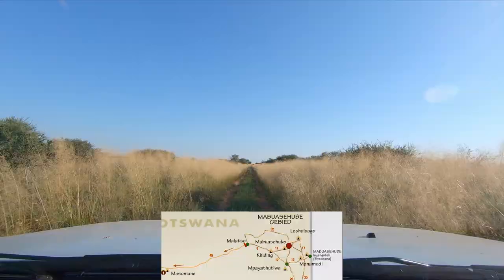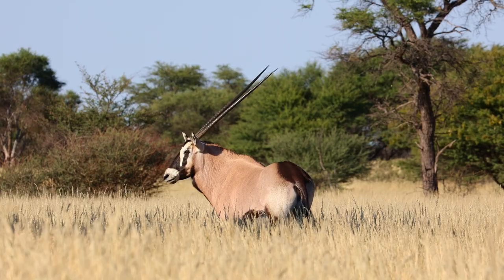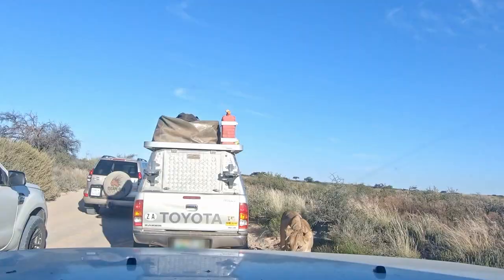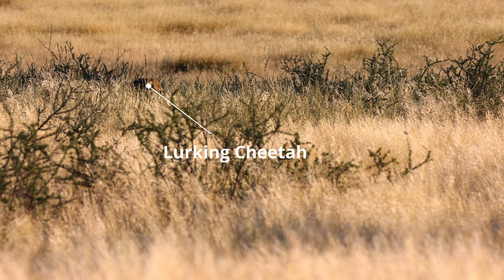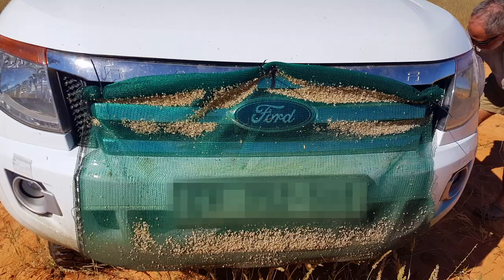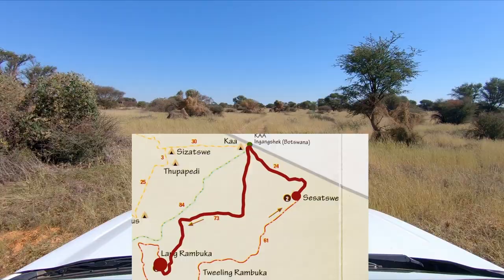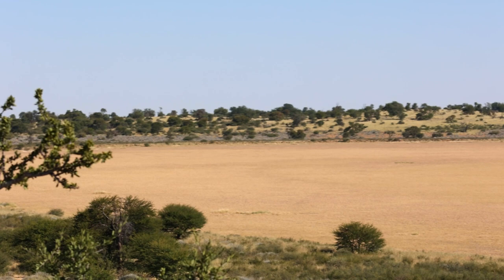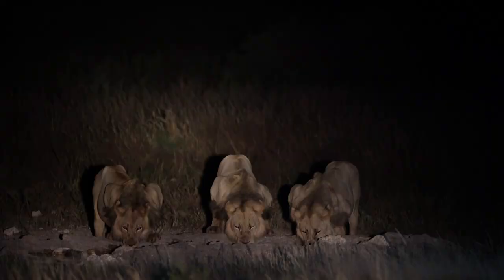Kgalagadi: What are the wilderness trails like? [Kgalagadi Ep 2]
After hosting 10 lions in our campsite in the previous episode in this episode we drive the Mosomane and Polentswa Wilderness Eco Trails in the Kgalagadi Transfrontier Park which straddles the border between South Africa and Botswana. This entails camping unfenced 95km from the nearest humans. The wilderness trails on the Botswana side of the park provide a true wilderness experience. With large predators wandering freely through your camp it is up to you to act sensibly and to stay safe – we never encountered a game ranger. Only one group at a time is allowed on the trails so if you are craving seclusion this is for you. According to park rules you have to be a group of at least two vehicles though.We saw a wide variety of wildlife, including Springbok, Bat-eared foxes, Gemsbok (Oryx), Ostrich, Red Hartebeest, Blue Wildebeest, Steenbok, Eland, Lion and Cheetah as well as prolific birdlife. We again saw lions up close and even witnessed a Cheetah kill (unfortunately quite far away). We were amazed to find a pan with water in it, complete with wading birds.We had to deal with dry grasses accumulating around our vehicles’ exhaust systems and grass seeds blocking radiators despite the use of a seed net – but it was certainly worthwhile.We stayed at Mosomane, Nossob, Polentswa, Sesatswe and Lang Rambuka campsites.

Chapters
0:00 Intro
0:57 Mosomane campsite
3:06 Lions in the Nossob
4:15 Cheetah kill
4:40 Polentswa Trail Day 1
5:50 Sesatswe camp
7:17 Polentswa Trail Day 2
8:32 Lang Rambuka
09:00 Polentswa Trail Day 3

Music used
Additional sounds and music by Alexander Nakarada 4.0 International (CC BY 4.0) Shuffle by Audionautix.com Creative Commons Music by Jason Shaw on Audionautix.comEthereal by Punch Deck Commons Attribution 3.0 Unported License Heroes by MaxKoMusic Commons Attribution-ShareAlike 3.0 Unported

Globe image and animation by Google Earth